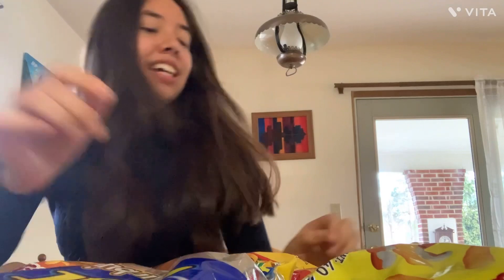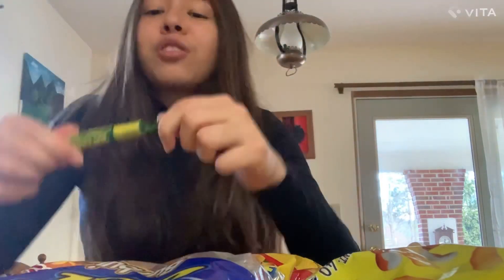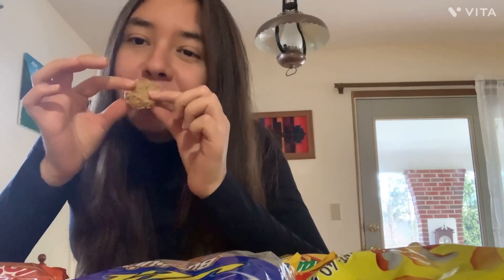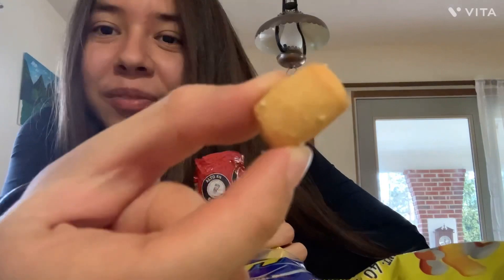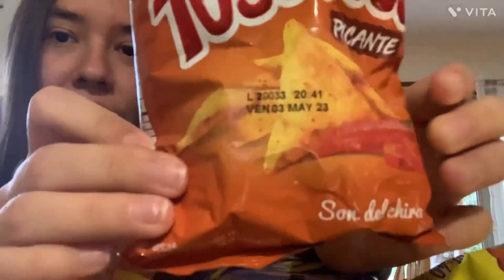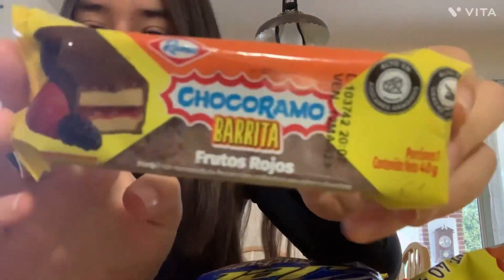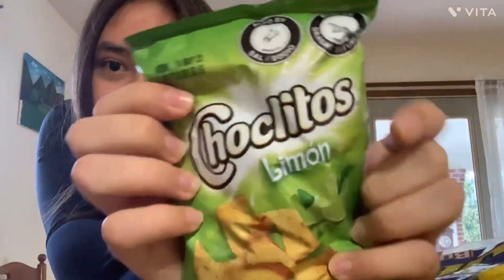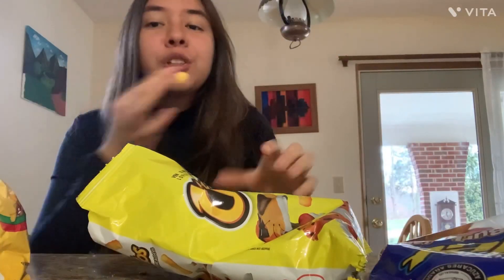Trying COLOMBIAN Snacks Vlog!! 🇨🇴🇨🇴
I was really looking forward to making this video so I could eat my favorite snacks!!

Top 3:
1. Cheetos
2. Chocolatinas JET
3. Choclitos

THEY ARE SO GOOD!!! Try them at least once in your life (and ignore the salt, sugar, and fat warnings😁)!!